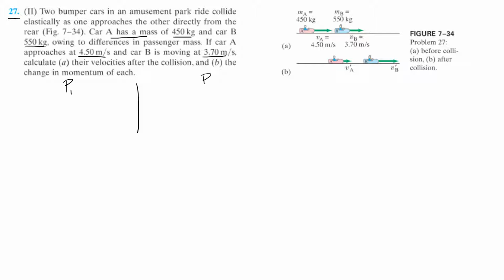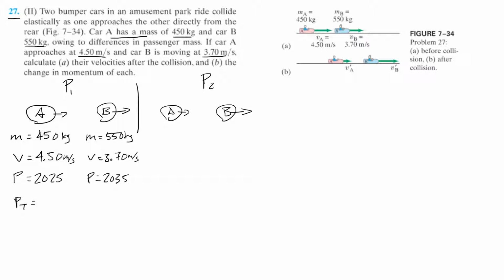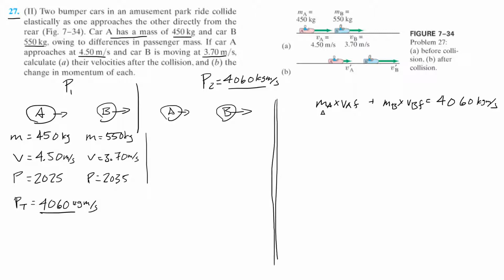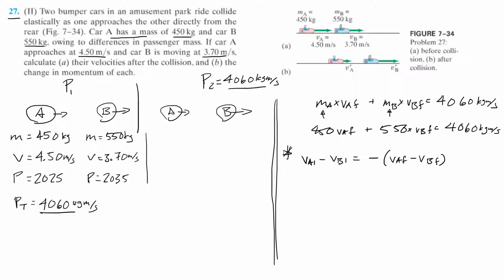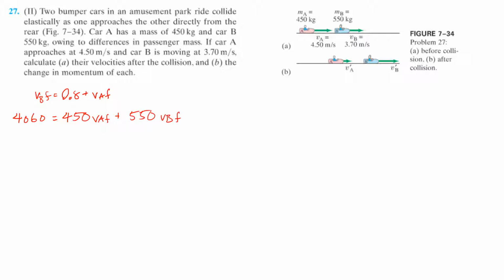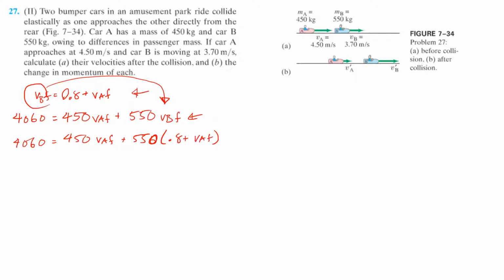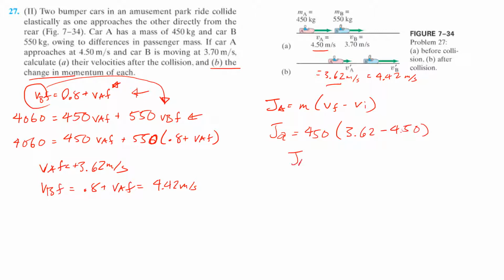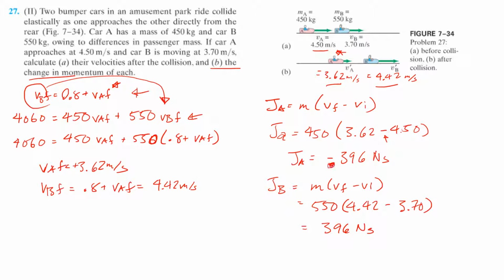giancoli chapter 7 #27